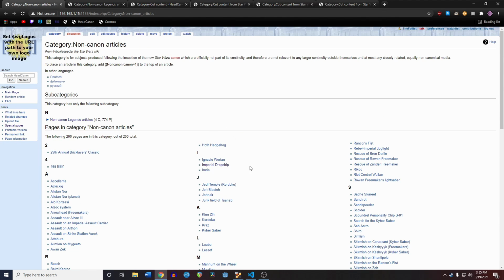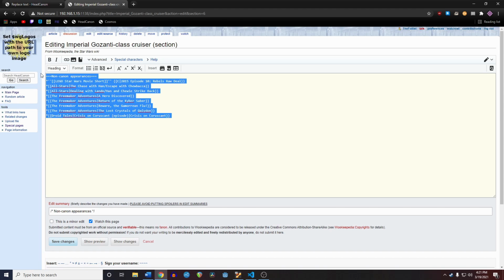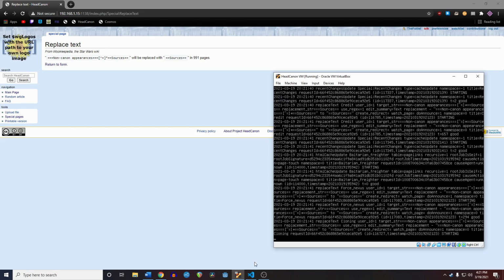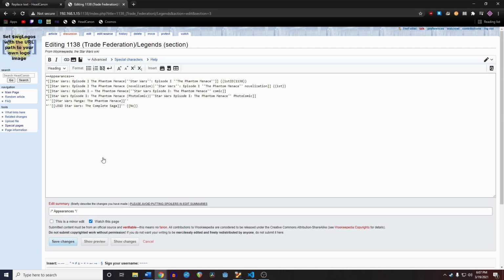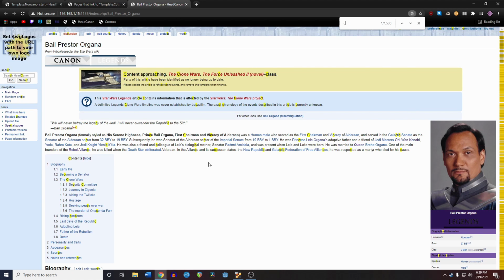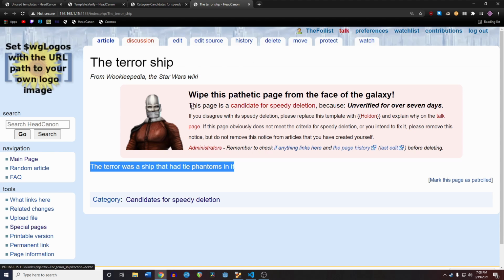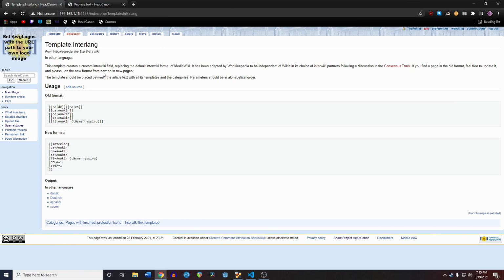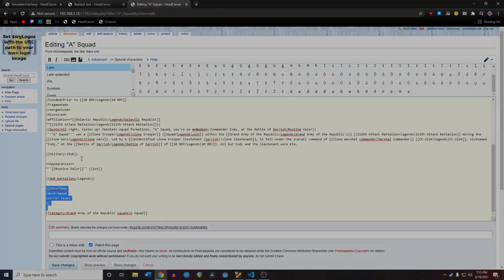Progress Report 6 - deleting non-canon content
Here's the sixth progress report for Project HeadCanon, which you can now

1. Use Python and the MediaWiki API to get names of articles in the "Non-canon articles" category and some of its subcategories
2. Delete all of those articles, and manually delete articles in subcategories that were missed
3. Use ReplaceText with regular expressions to delete all "Non-canon appearances" subsections
4. Use ReplaceText with regular expressions to delete all lines of text that include the Nc, Ncm, and Ncs templates
5. Manually delete text marked with the Noncanonstart and Cutstart templates
6. Manually delete articles from the "Candidates for speedy deletion" category
7. Use ReplaceText with regular expressions to delete all instances of the Interlang template